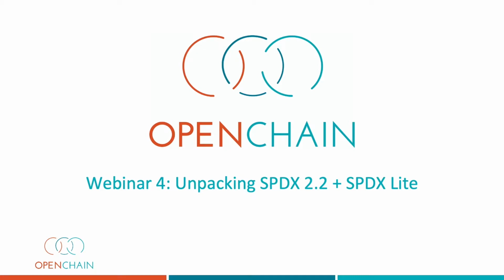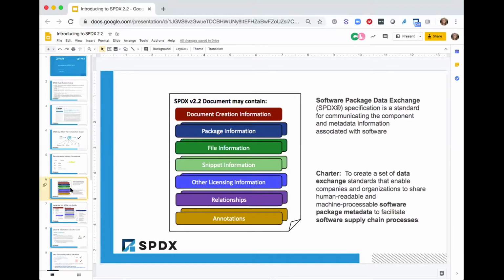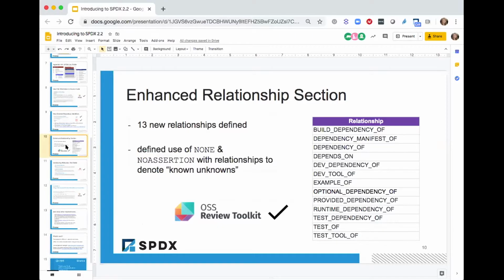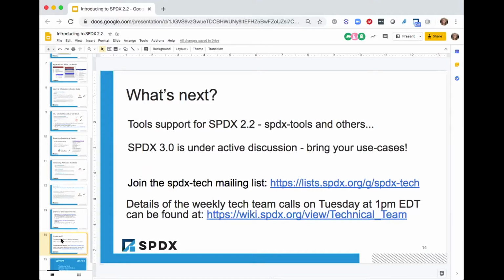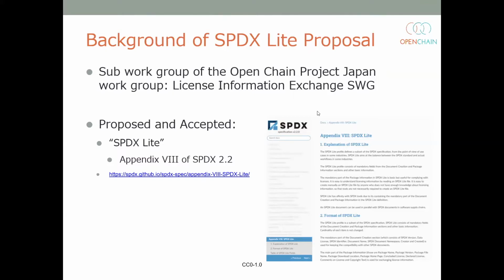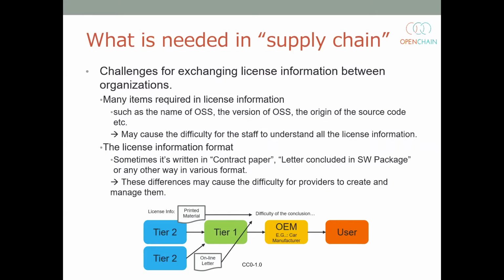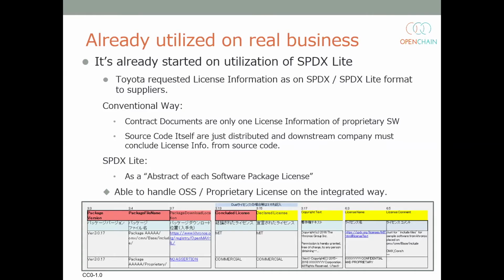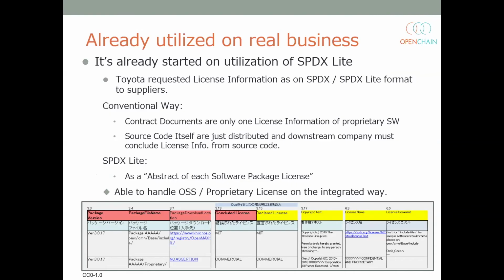OpenChain Webinar 4: Unpacking SPDX 2 2 + SPDX Lite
The OpenChain Project has launched a series of bi-weekly free webinars that provide access to people and knowledge that we would otherwise obtain at events. We held our fourth meeting on Monday the 18th of May at 5pm Pacific with two guest speakers.

This time we unpacked the newly released SPDX 2.2. SPDX, as a leading industry standard for Software Bill of Materials, plays a pivotal role in the implementation of practical manual and automated compliance programs.

Kate Stewart, Sr. Director of Strategic Programs at the Linux Foundation, explained how SPDX 2.2 works and what it means for the community. Kate has been a key driver of this standard over the last 10 years and can answer all your questions about what the current standard means, what projects support it, and the current state of the tooling landscape.

Yoshiyuki Ito, Principal Expert at RENESAS Electronics, provided an overview of SPDX Lite. This is a “Profile” for the SPDX 2.2 standard that helps companies deploy the Software Bill of Materials to match certain workflows, particularly with respect to suppliers to large companies using existing processes. Ito San and others in the OpenChain Japan Work Group created SDPX Lite to help ensure that the standard could seek adoption in as many production environments as possible with minimal friction.